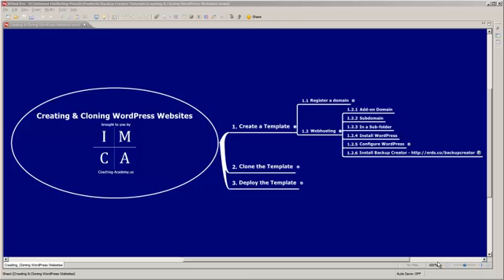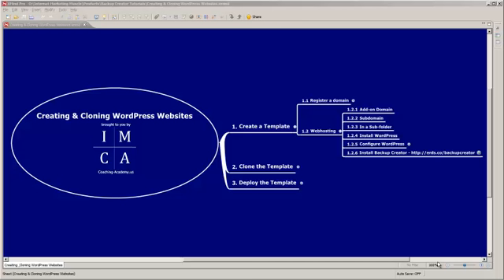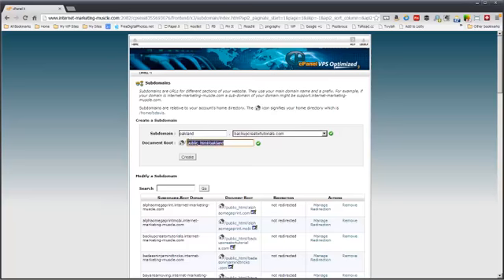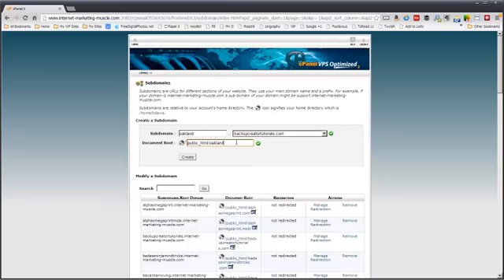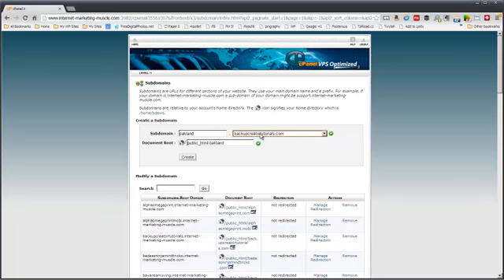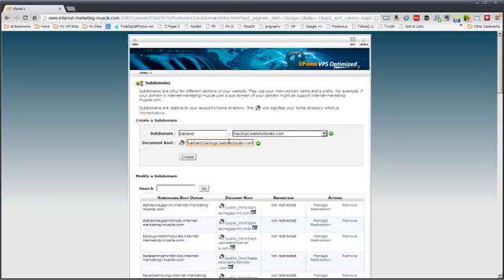How to Set Up a Subdomain in cPanel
This video explains the difference between a "main domain," an "addon domain," and a "subdomain."

It's easy. Just follow the simple steps in this video.